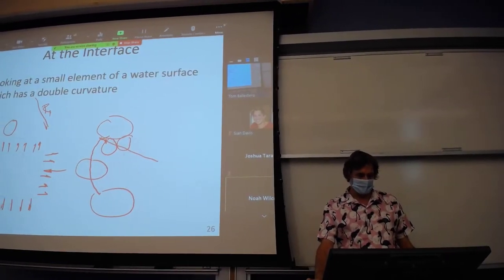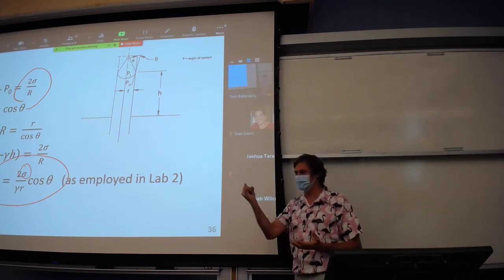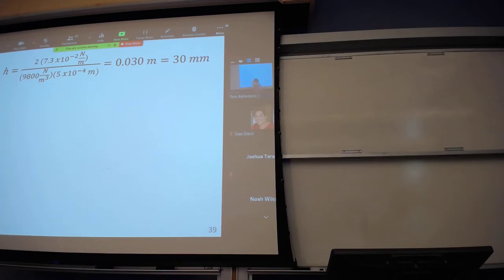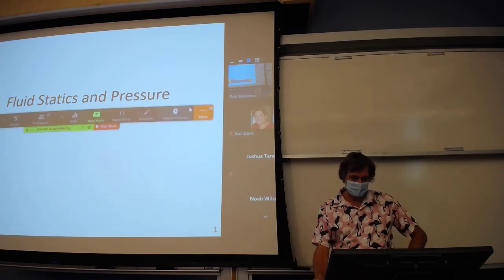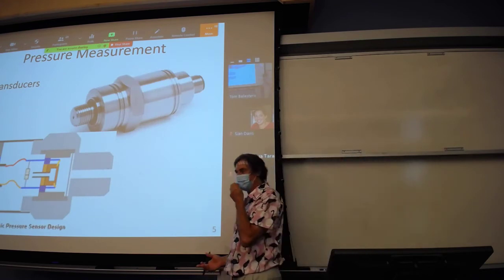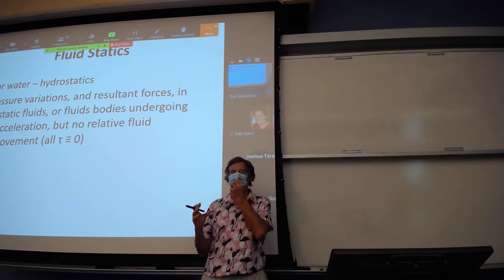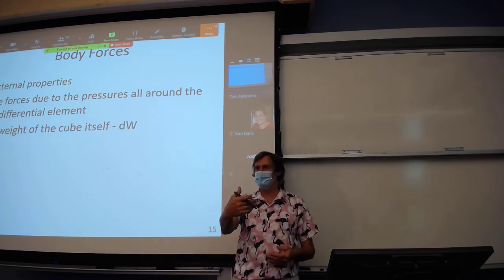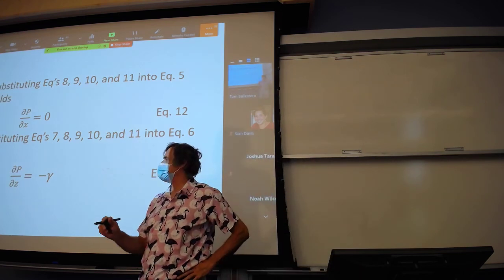September 14th 2020 right camera 2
Lecture 6, Monday September 14th